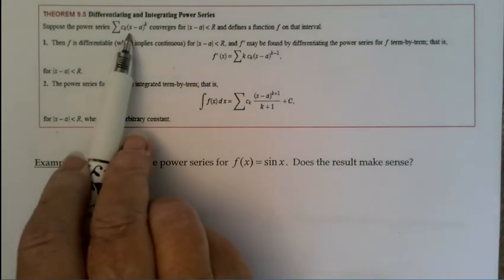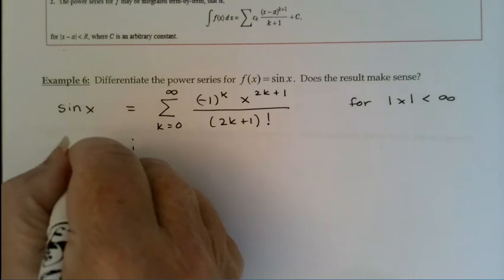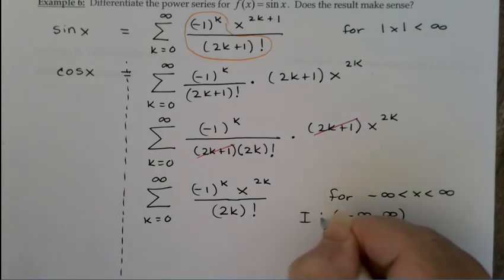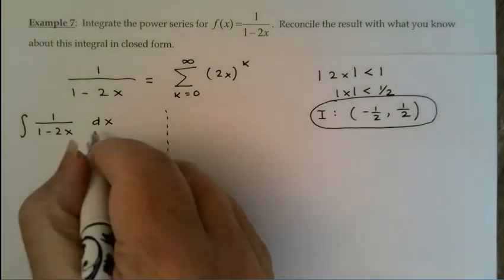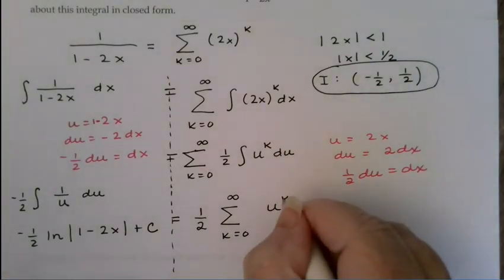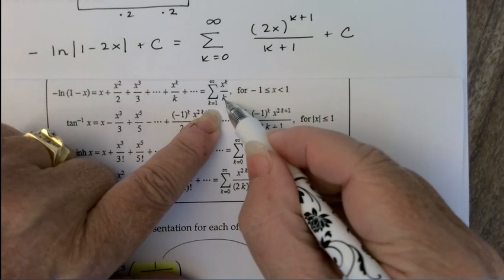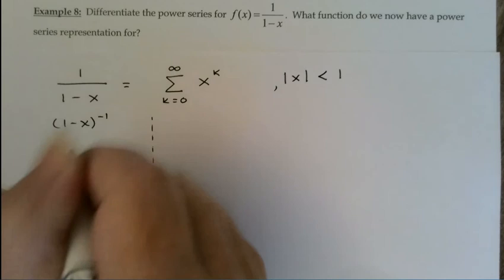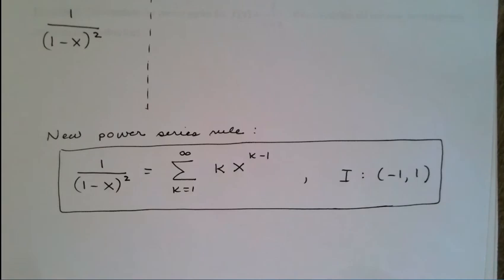MAT 154 Unit 6D